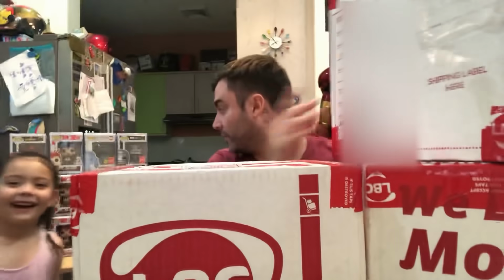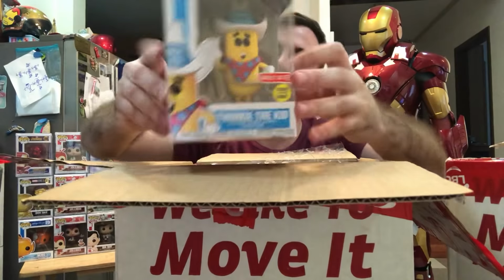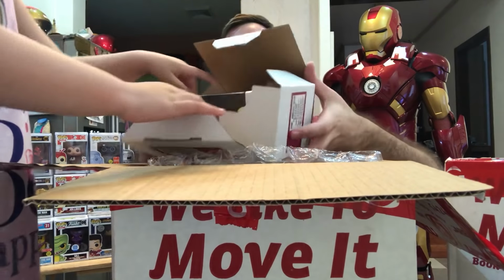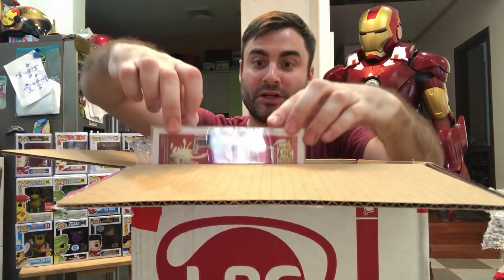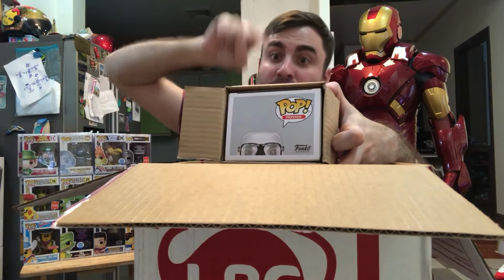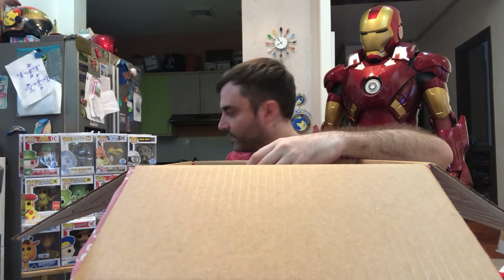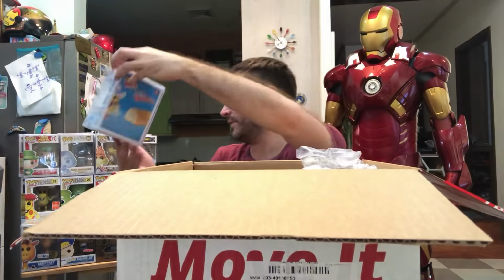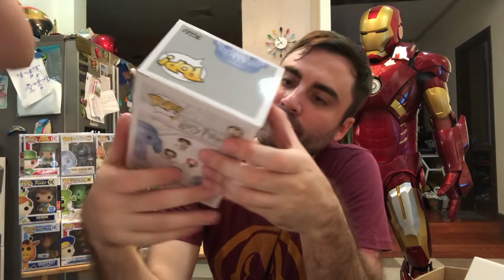22 Funko Pops Opening! Ad Icons & Exclusives Mail Call EPIC Haul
Hey everyone, so yeah i bit the bug and started to collect Funko Pops, i was Ironman at APCC, and got my first Jolibee exclusive, ever since then i got the bug, and started to grow my collection. I ordered mostly ad icons, and what ever i could get from the funko pop pop shop. Join me and my daughter as we open over 22 Funko Pop, Ad Icons, Retired, Funko Shop and Con Exclusives . Maybe a Golden Hopper perhaps? My collection is very small right now but I aim to complete the whole ad icons set.

Funko Shop Exclusives
Funko Ad Icons Set
Funko Grails
Funko Pop
Rare Funko Pops
Funko
Funko Limited Edition